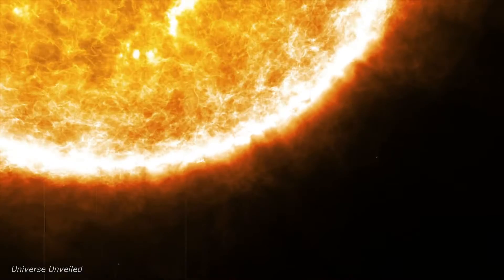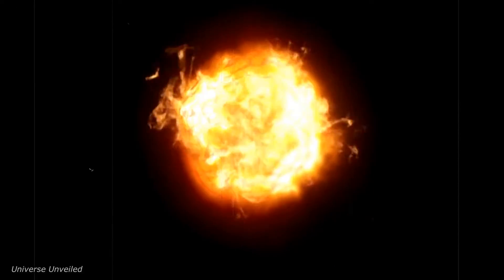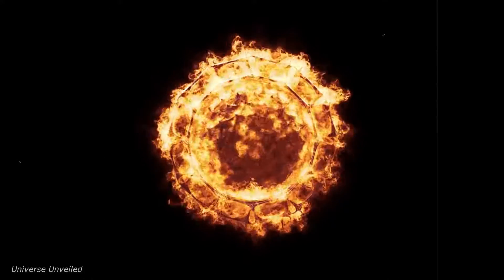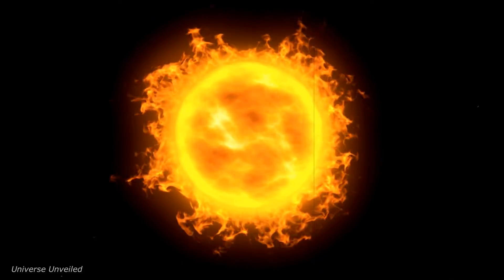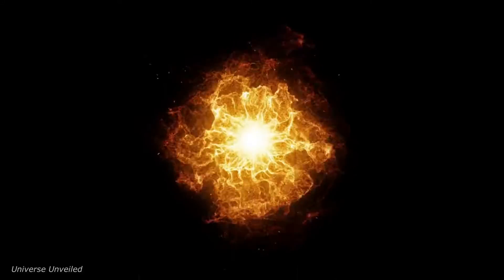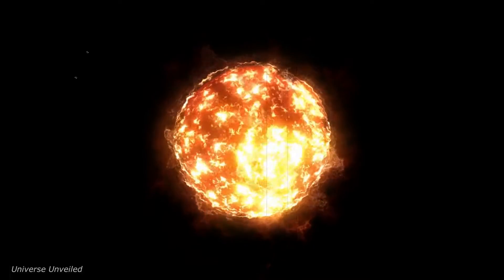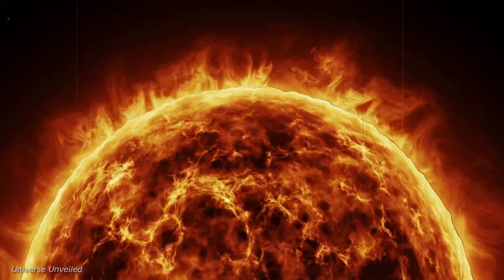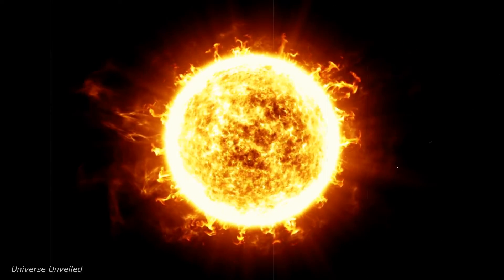NASA's Parker Solar Probe Finally Touches The Sun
Get ready to witness history as NASA's Parker Solar Probe finally touches the sun! This monumental achievement is a huge step forward in our understanding of the sun and its mysteries.

00:00:00 Into the Heart of the Sun
00:01:09 The Birth of a Solar Explorer
00:02:16 Engineering for Extreme Heat
00:03:20 Launch and Early Operations
00:04:20 Record-Breaking Approaches
00:05:18 Revelations from the Sun
00:06:20 Navigating Solar Winds and Radiation
00:07:18 Redefining Humanity’s Reach
00:08:12 Gateway to the Stars
00:09:13 A Beacon of Inspiration
00:10:04 A New Era in Solar Exploration